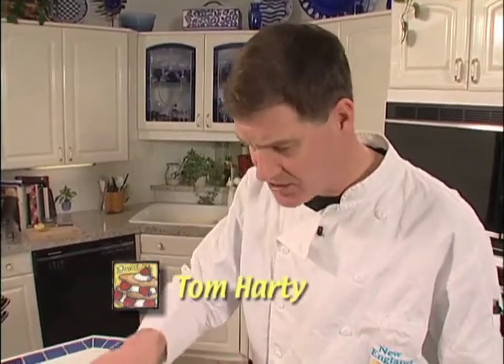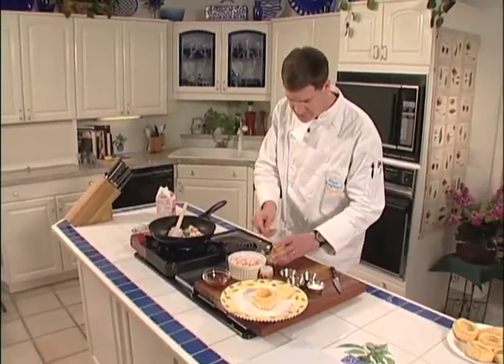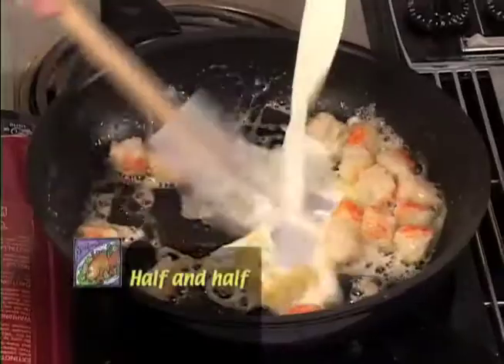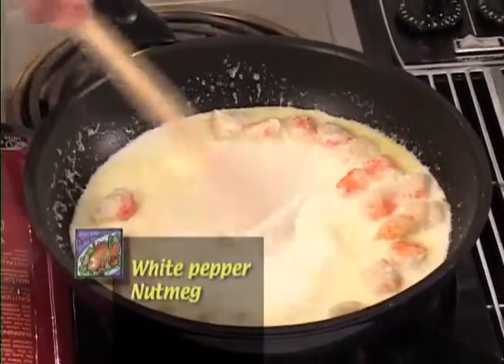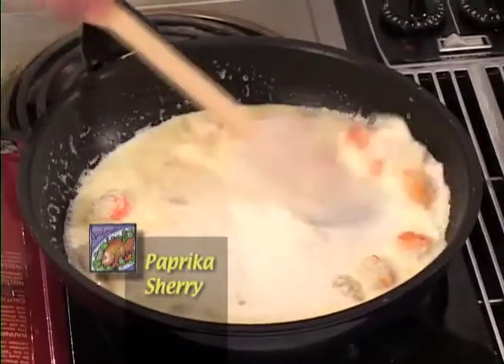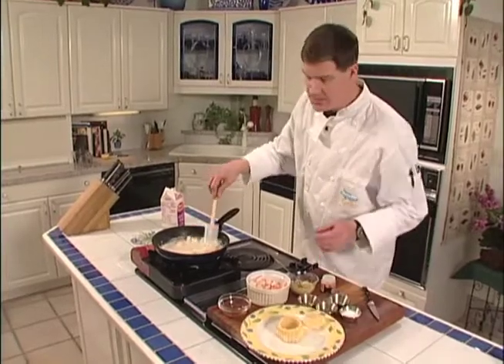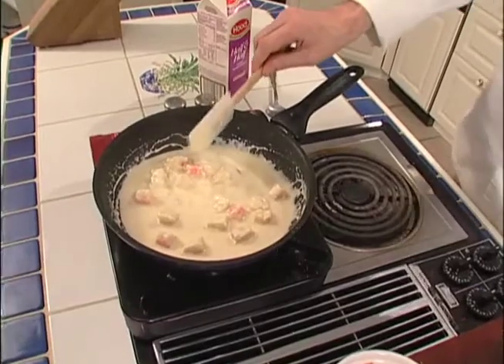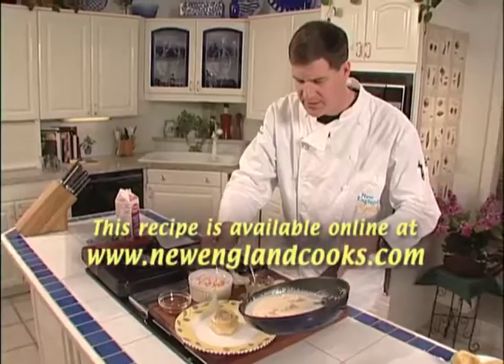Seafood Bisque in Passtry 228